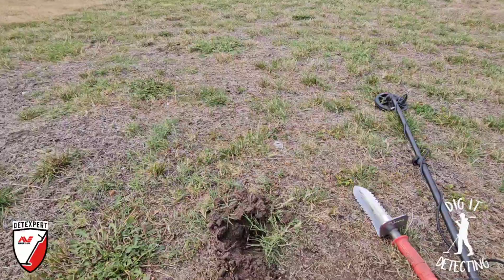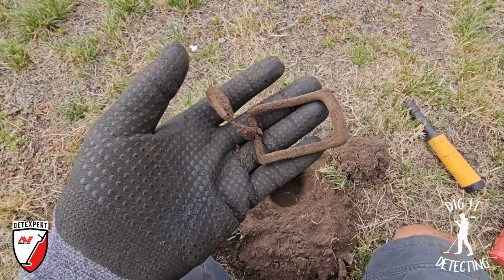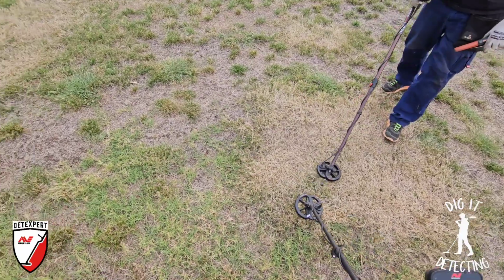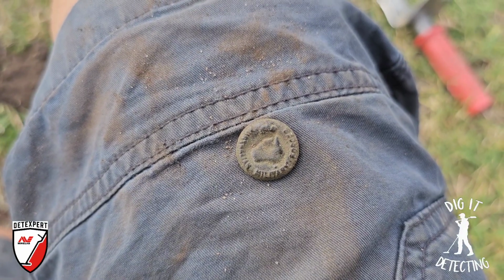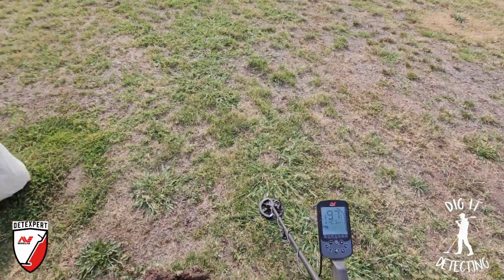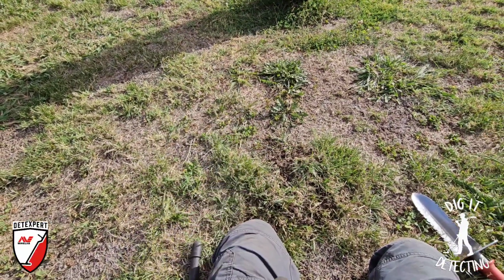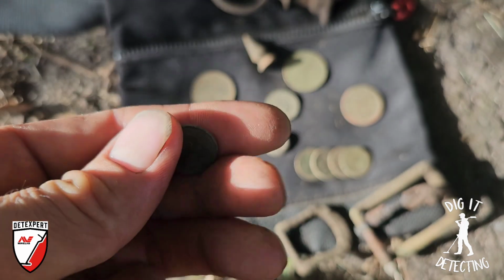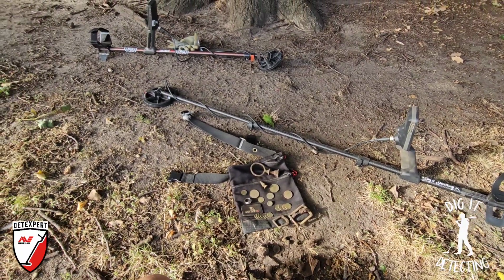Silver Site | We Get Extremely Lucky Metal Detecting School Grounds For Lost Treasure!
We were chasing some silver to finish off a long day metal detecting...and we got it👌 A beautiful silver ring, plus plenty of coins! it was all there to enjoy in just 1 hour hunting!

Please Note: We have full permission to detect this school. Please remember to seek permission to detect any schools before trespassing.

Musician: Slenderbeats

I am passionate about our history and the preservation of heritage. It is vital that detectorists comply with all laws including Heritage Act 2017 that protects historical cultural heritage sites and artefacts. In Victoria it is an offence to disturb historical archaeological sites or remove artefacts from sites. Make sure you understand all applicable laws before commencing detecting activities.